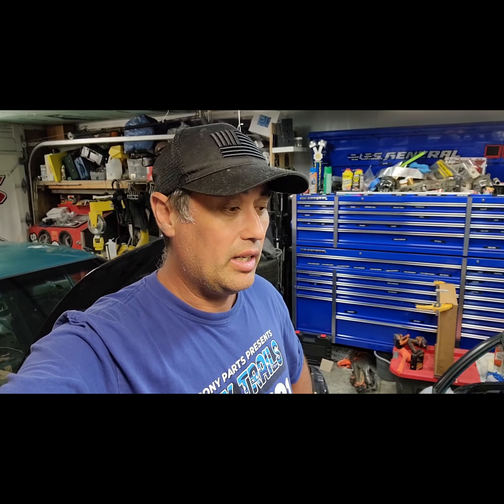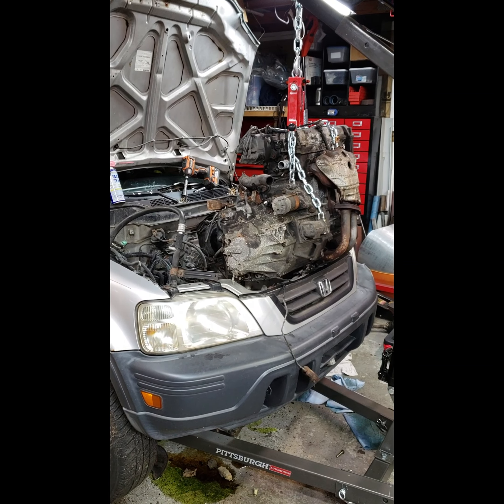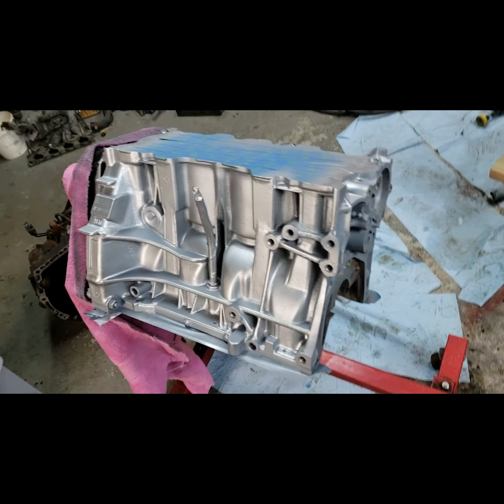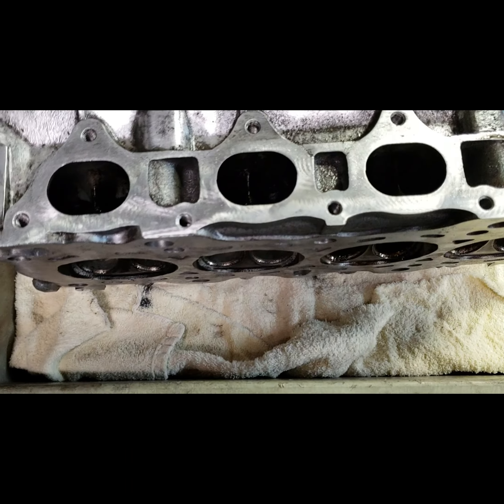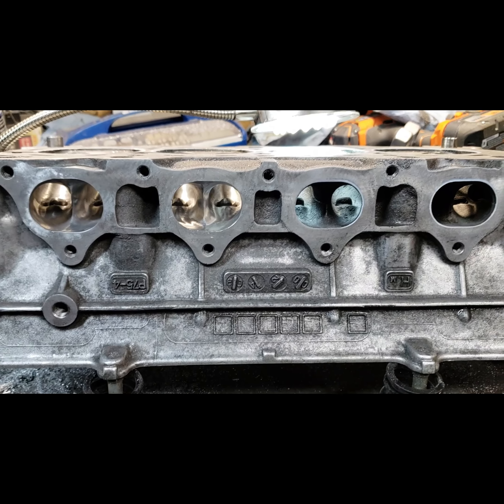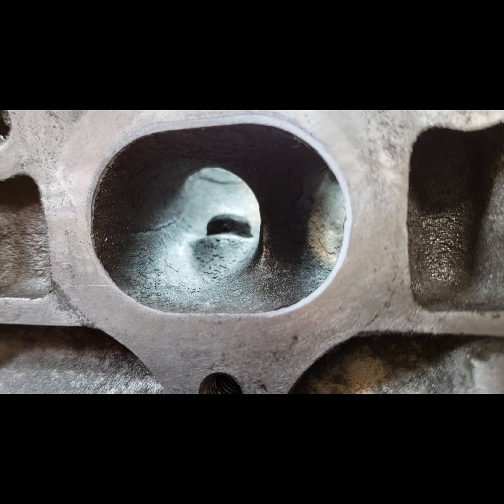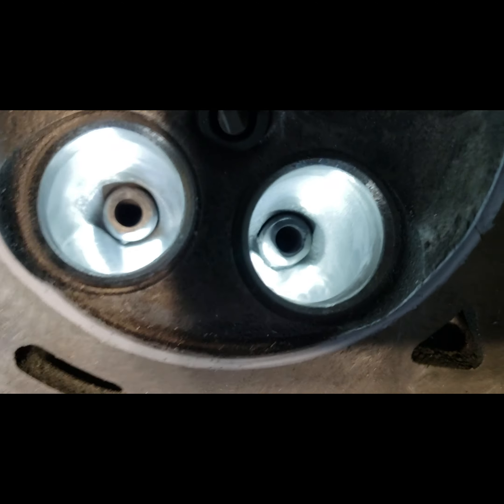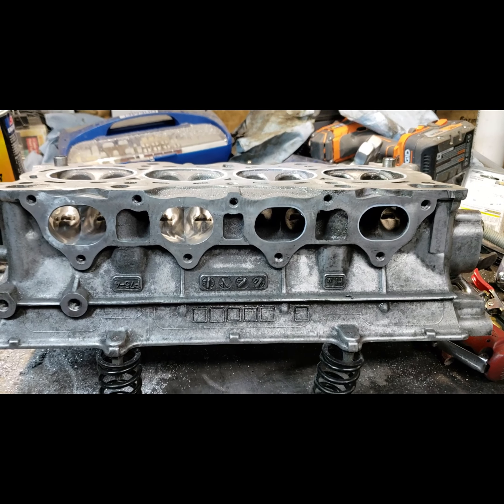civic build part 1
This is the first part of a multi part series of videos of my 93 turbo civic hatchback build.